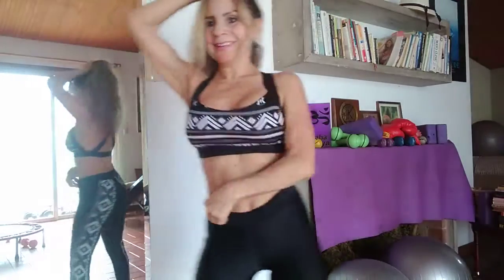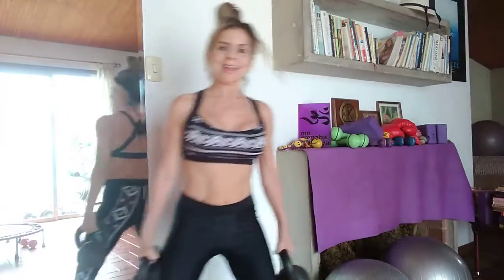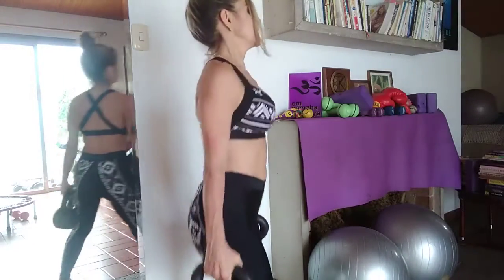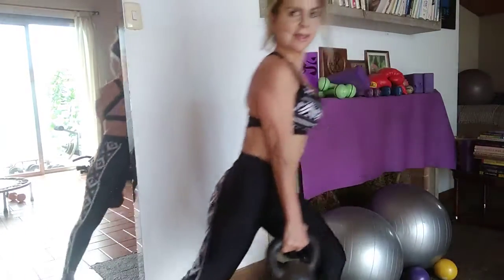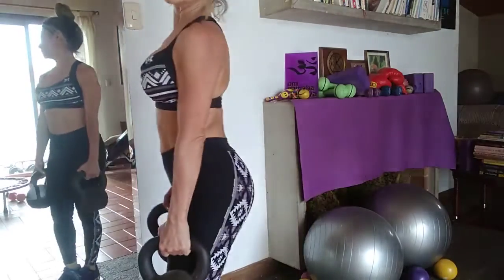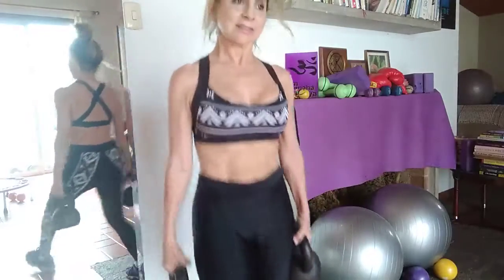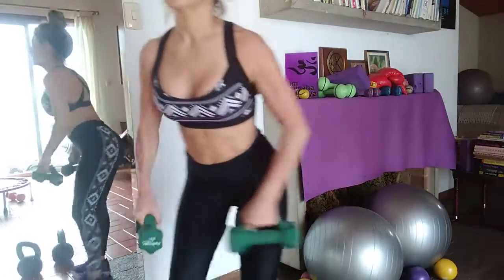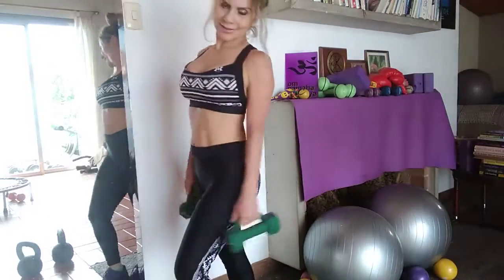Mini Workout Lunges & Deadlifts with Kettlebells & Dumbbells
I🙌💜n this video, I share with you a quick workout for your legs & glutes, using kettlebells & dumbbells. It's FUNctional & it works!

😍Want to see my Fit Art training? (Just for guys who want to sponsor this work)